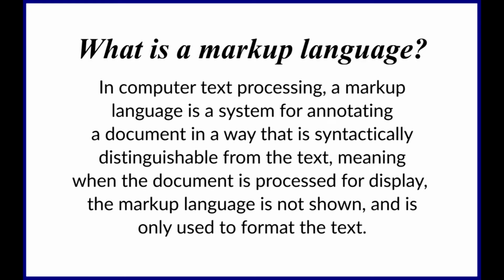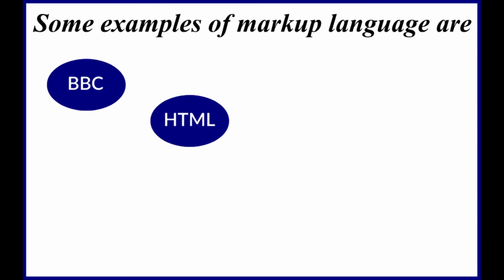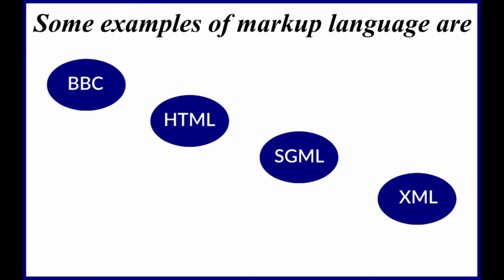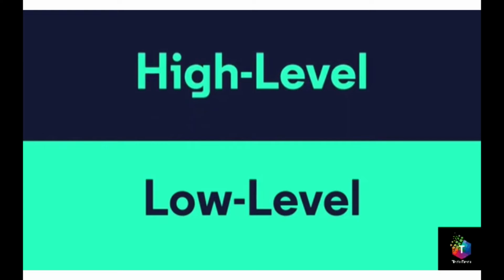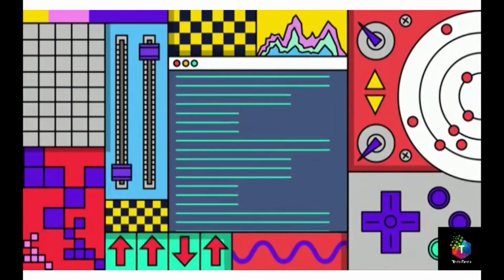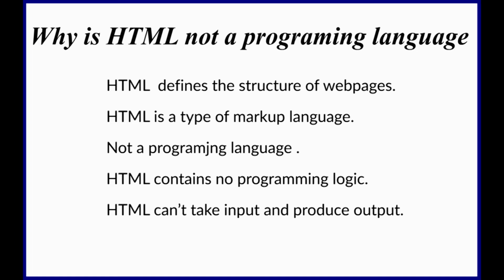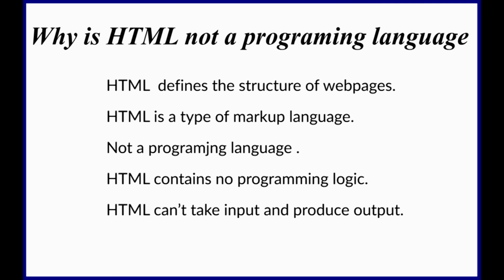Intro of the first series of my web designing for absolute beginners course